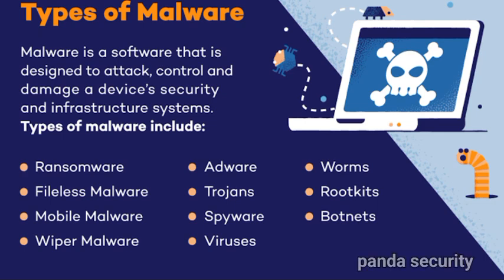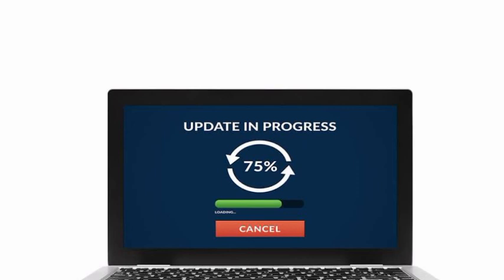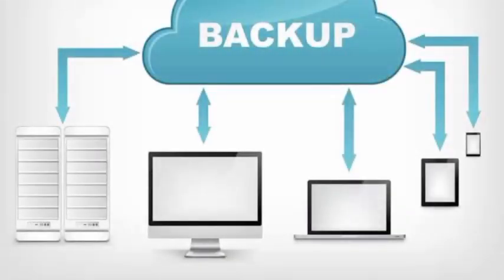Malware 2023 to Attack Finance, Personal Data and More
In this video I have mentioned some popular virus hackers have been using and are still using this year from one of octafx data reports.

also I have mentioned how to handle their threat, just watch along.